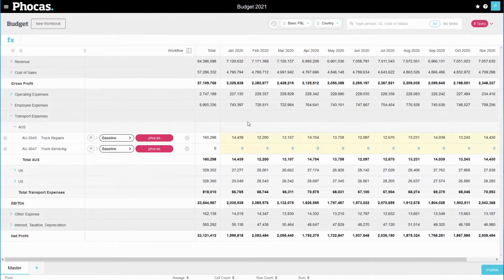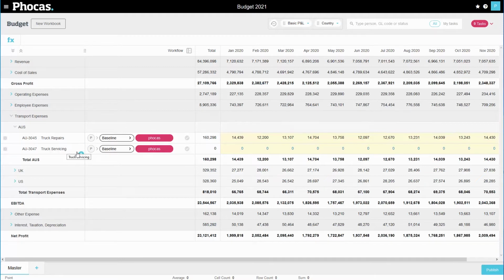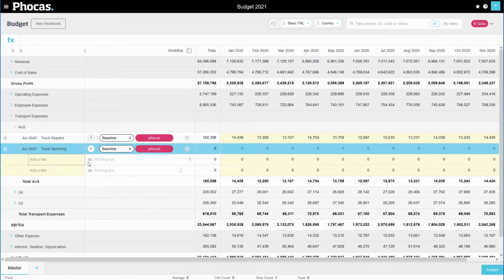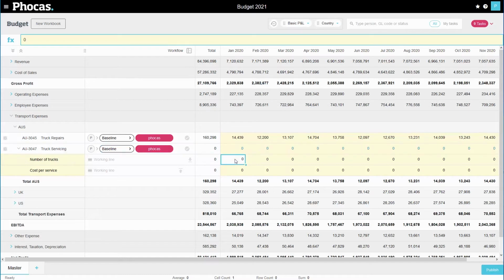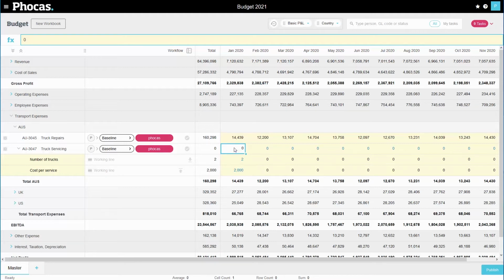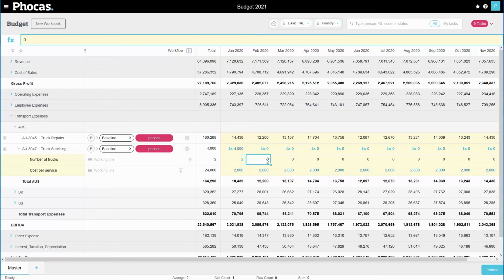6 - Working lines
Working lines.